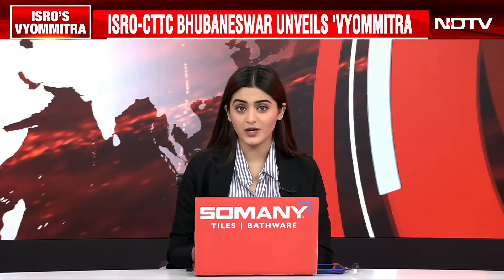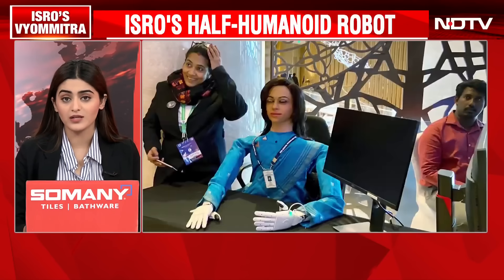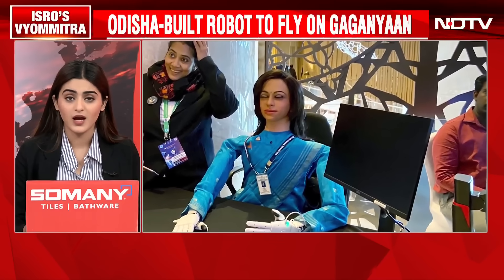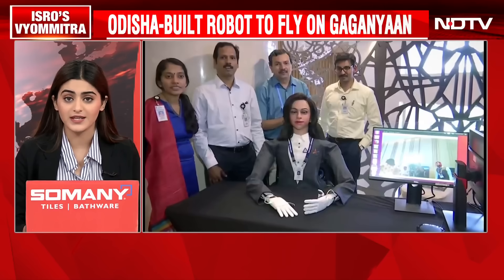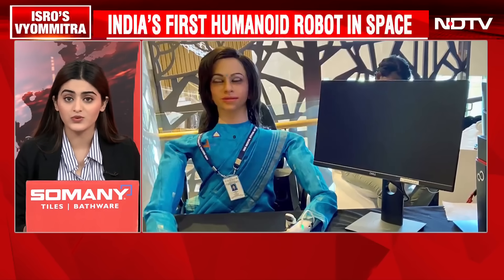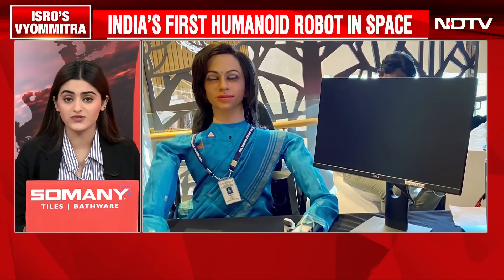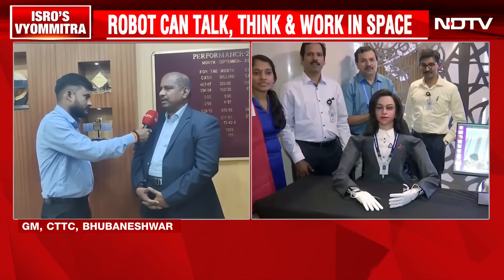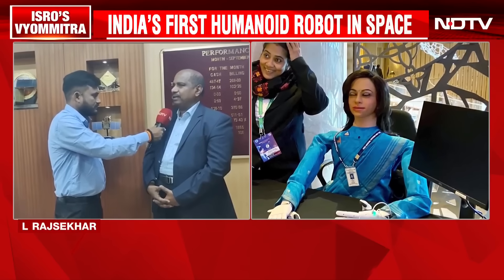ISRO Robot | Meet 'Vyommitra': ISRO’s First Humanoid Set for Gaganyaan Mission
ISRO is preparing for a historic milestone with the launch of its first humanless Gaganyaan mission in December, featuring a half-humanoid robot named Vyommitra. Developed at the Central Tools and Training Centre (CTTC) in Bhubaneswar, Vyommitra is designed to mimic human functions, communicate, and perform tasks in space. The AI-enabled robot marks a major step in India’s journey toward sending humans into space.